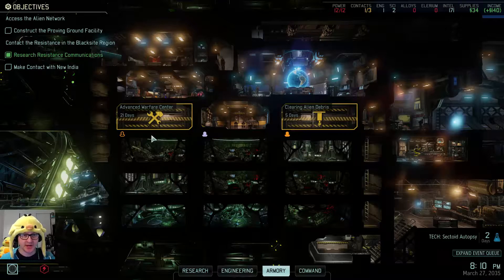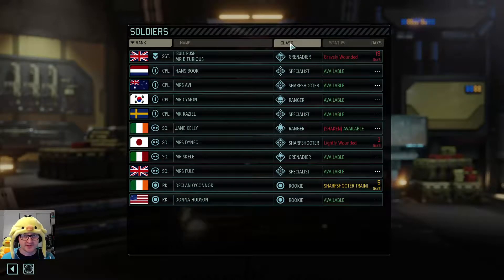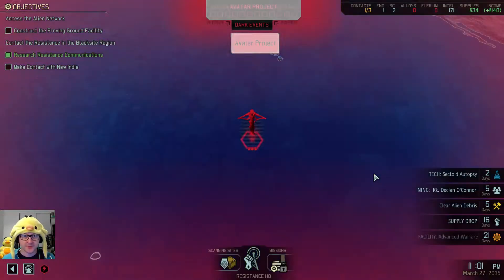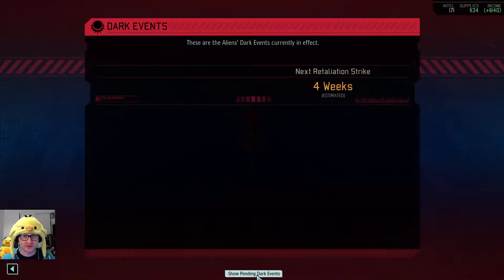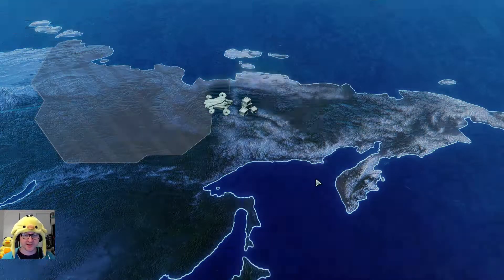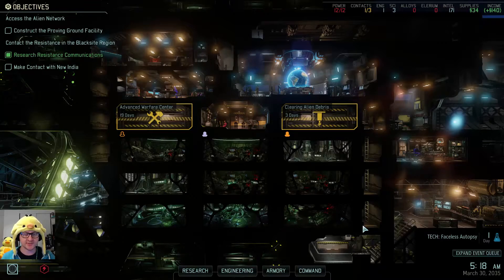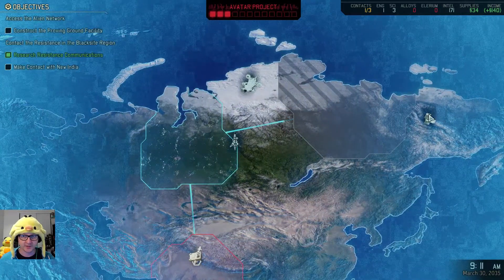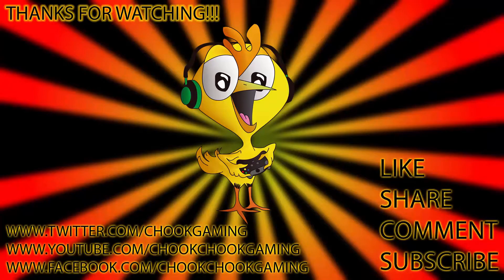Chook Plays XCOM 2 ep 7